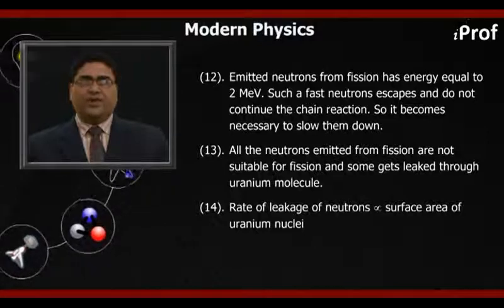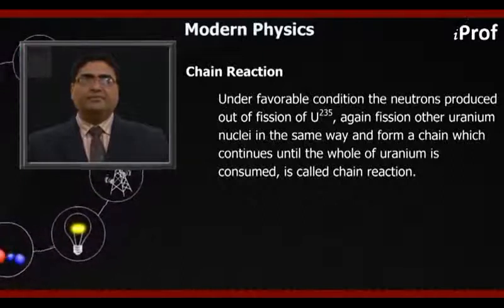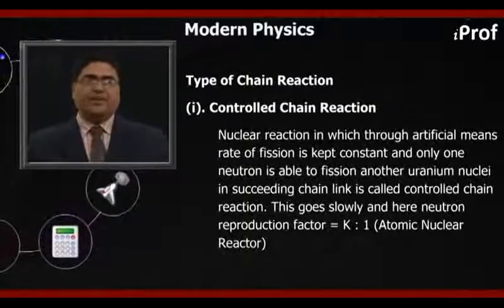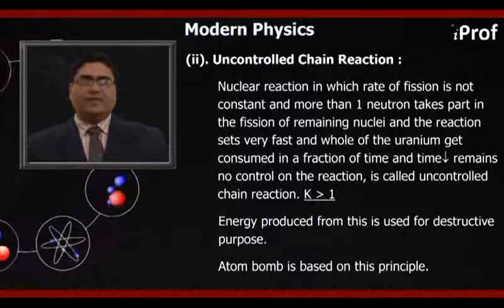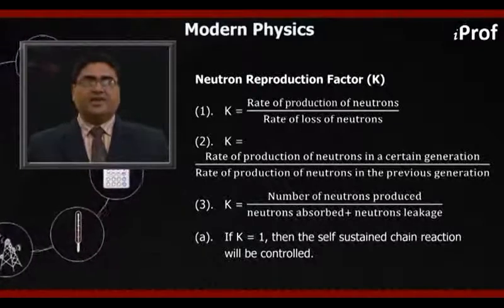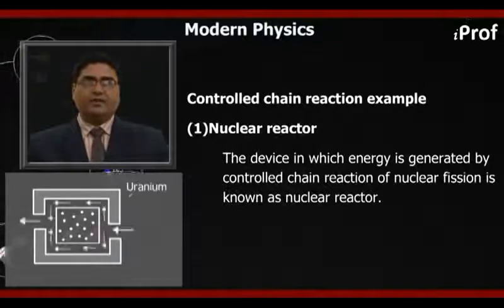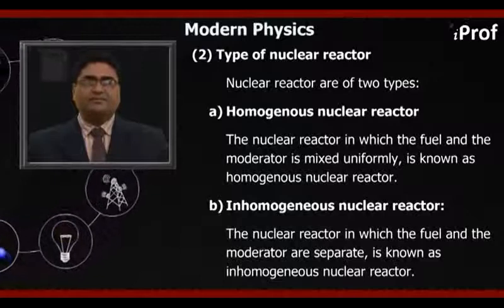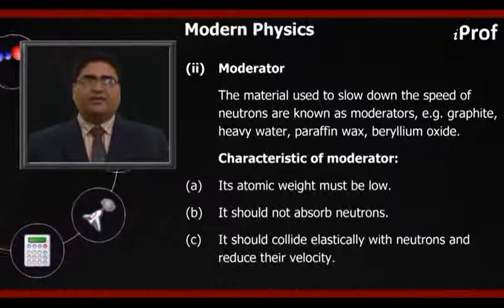NUCLEAR FISSION P2